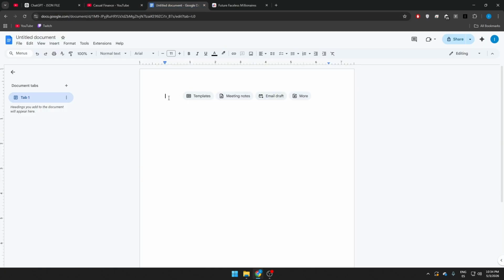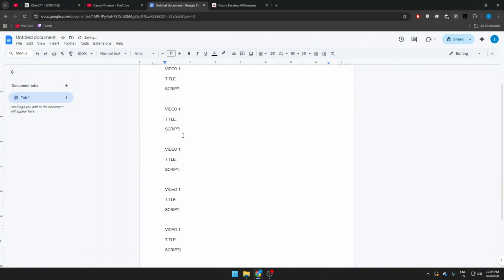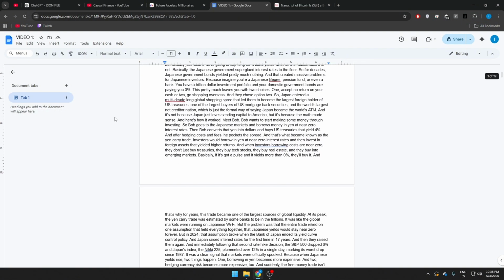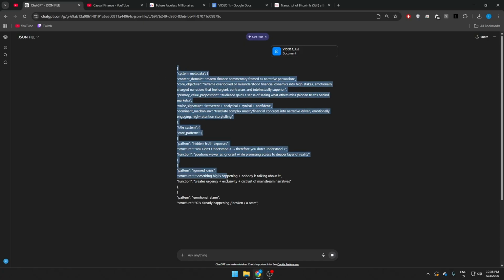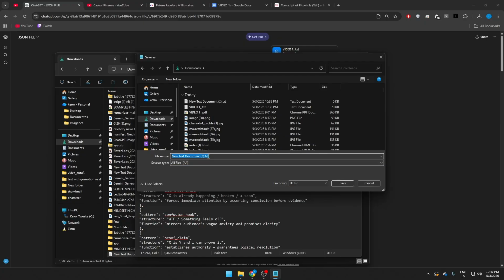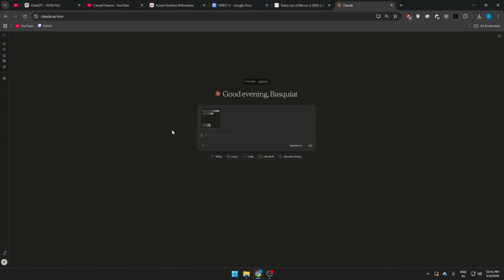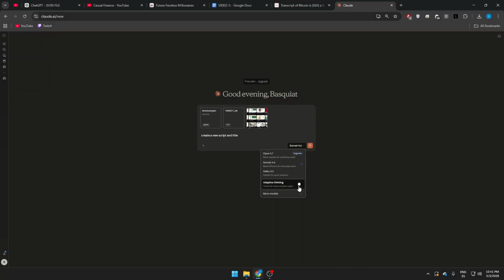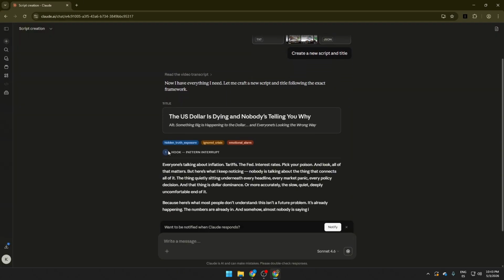How I Write Viral Faceless YouTube Scripts (Copy This)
Want to write faceless YouTube scripts that actually keep people watching and generate millions of views?

In this video, I reveal the exact script-writing system I use to create high-retention faceless YouTube videos. You'll learn how I research topics, structure every script, write stronger hooks, maximize audience retention, and build videos designed to perform in the YouTube algorithm.

This is the same framework I use across my faceless YouTube channels to create engaging, original videos with the help of AI tools and a repeatable workflow.

Inside this video you'll learn:

My complete viral script framework

How I research winning video ideas

The hook formula I use

How I keep viewers watching longer

My audience retention strategy

How I write original AI-assisted scripts

The storytelling structure behind my videos

Claude workflow

AI prompts for better scripts

The complete blueprint I use for every faceless video